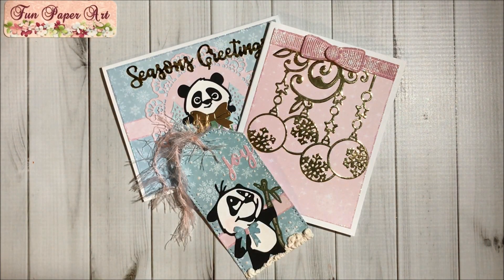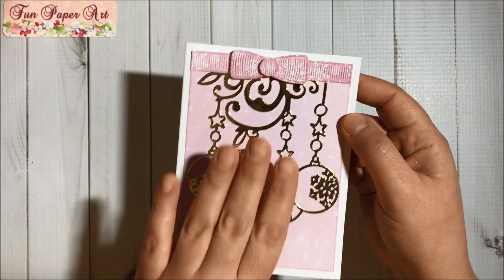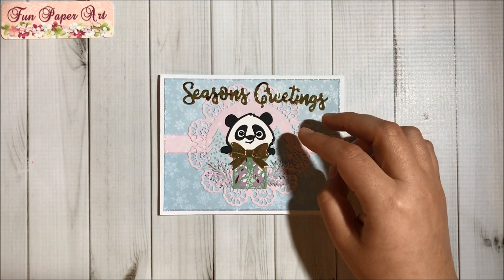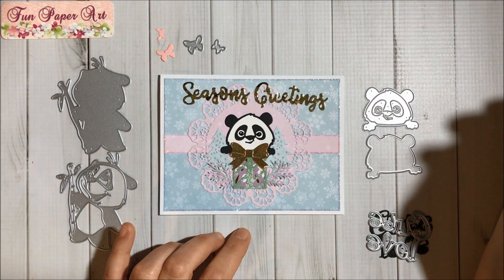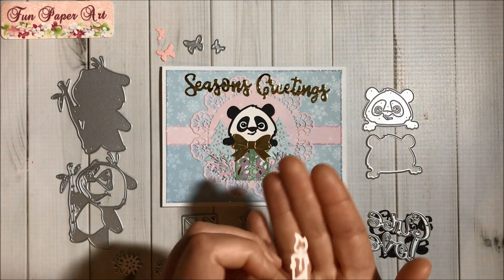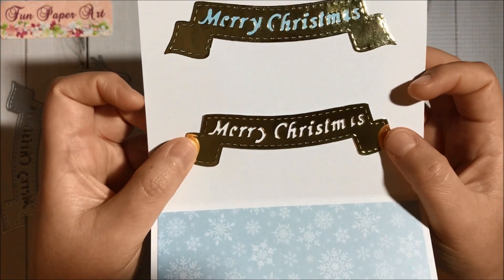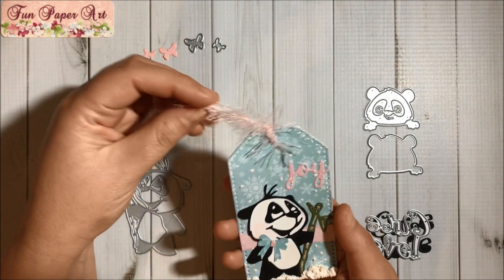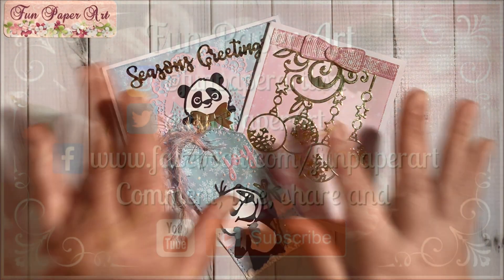⭐ SUGARPLUMS CHRISTMAS CARDS AND TAG ⭐ CHRISTMAS CRAFTS 2020 ⭐ INLOVEARTSHOP DT ⭐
Hello!

And here are the links to the Inloveartshop products I shared in this video: